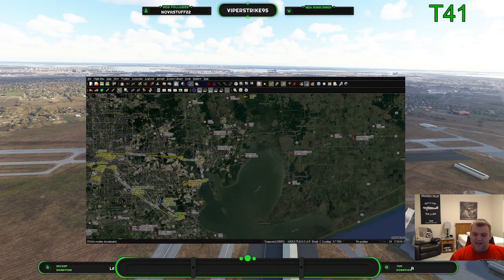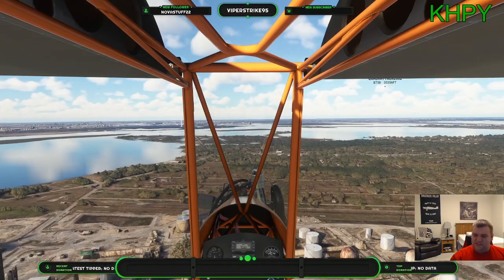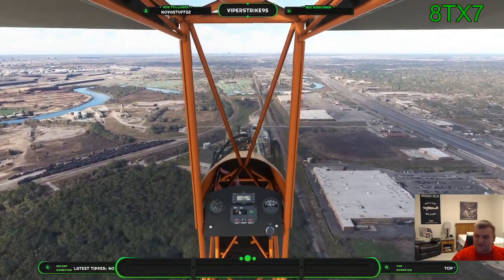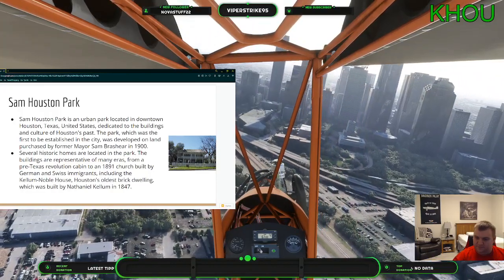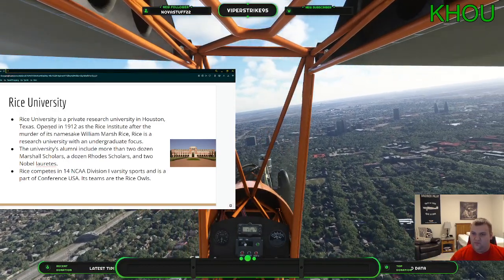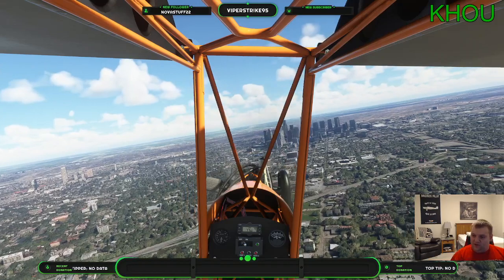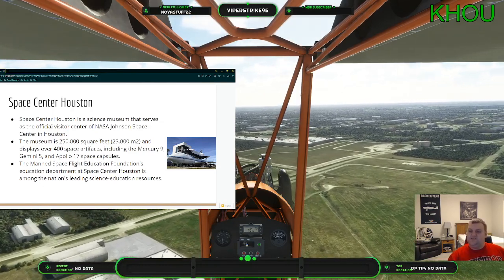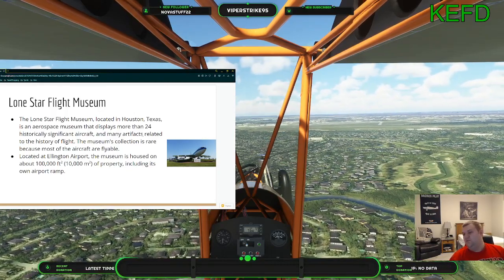Viper's City Tours: Houston, Texas (T41-KHOU-KEFD)